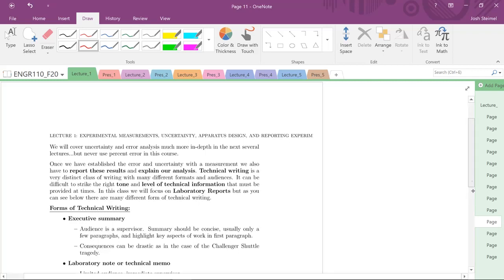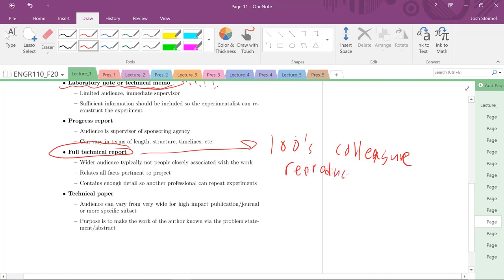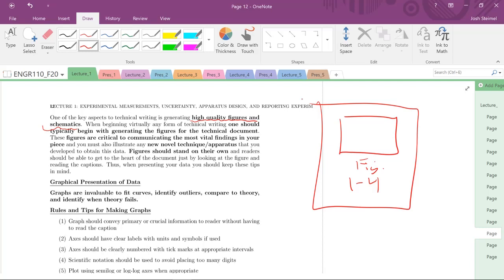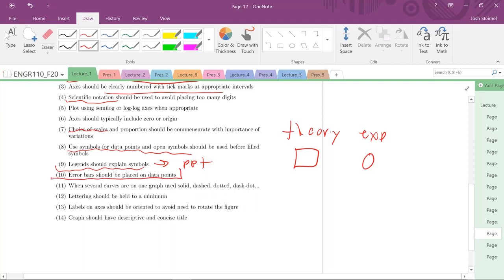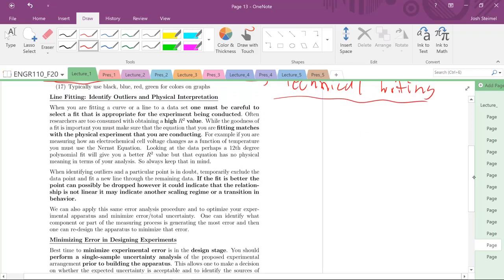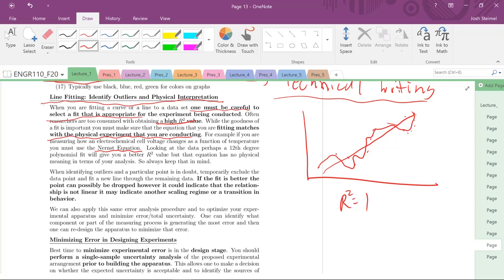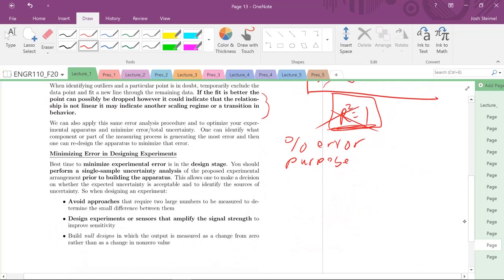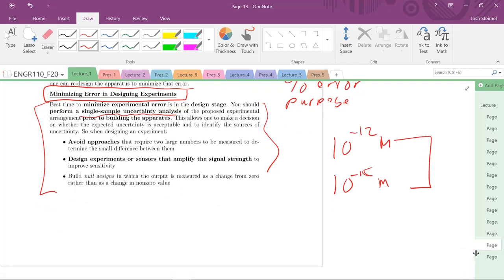Lec. 1: Technical Writing Guidelines and Tips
Tips for technical writing, figure generation, and curve fitting.